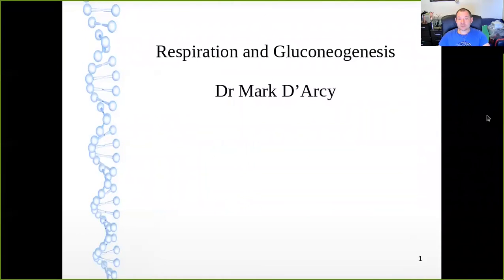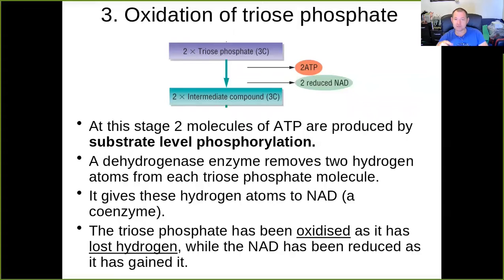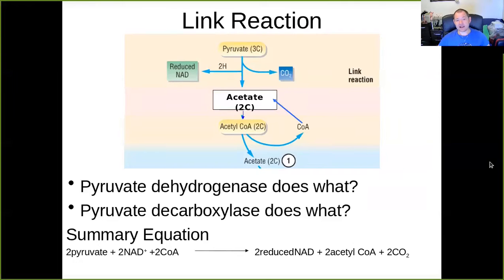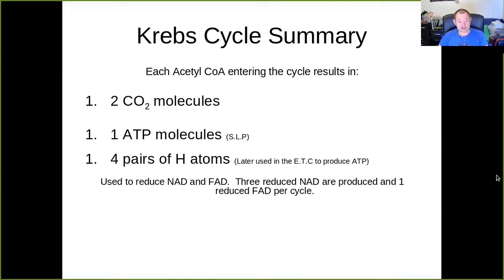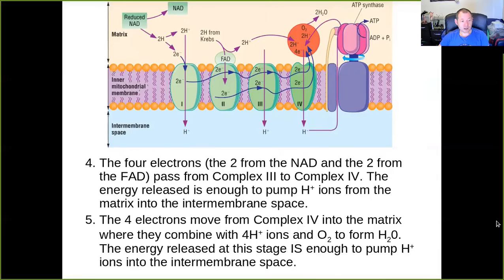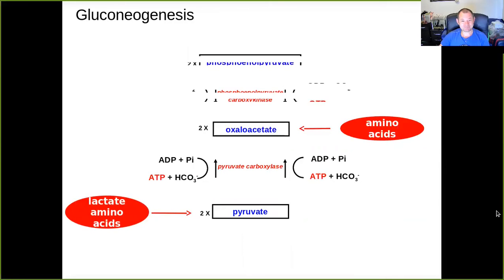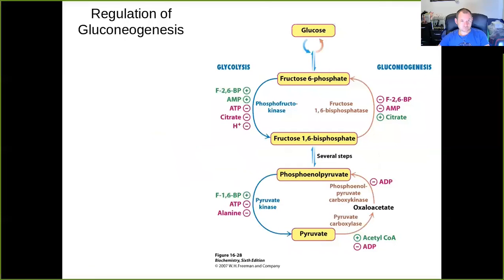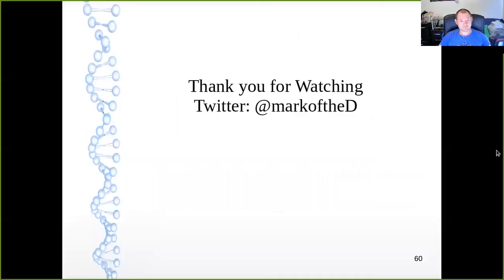Podcast 23. Respiration and Ketosis. A detailed overview.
In this episode of the Science on the Edge podcast, Dr Mark D'Arcy discusses the concept of respiration. I cover how we use Oxygen and Food to make energy and to our cells, and ultimately a body?